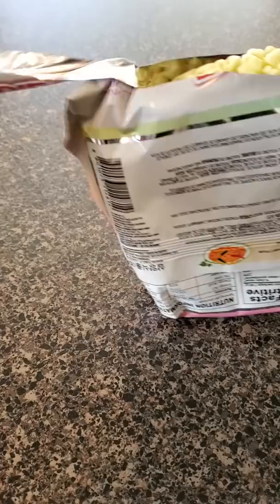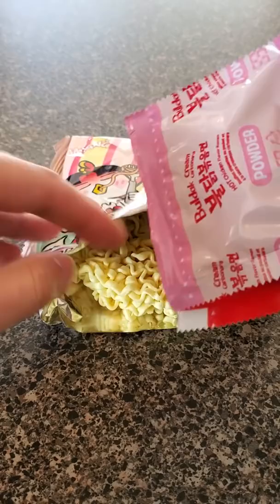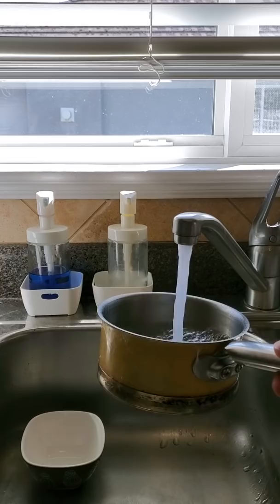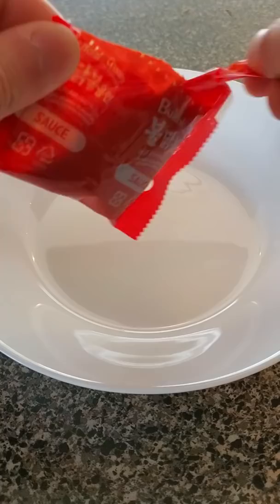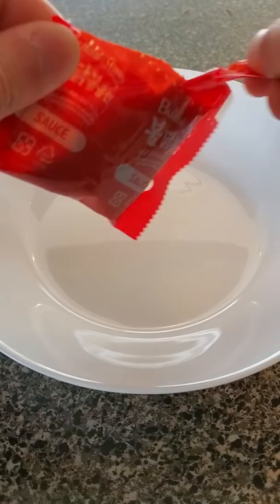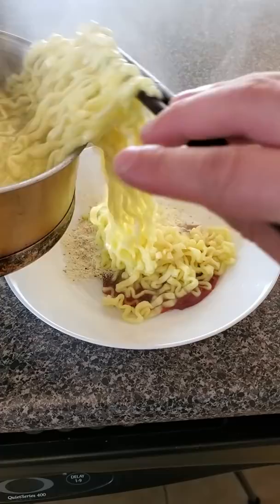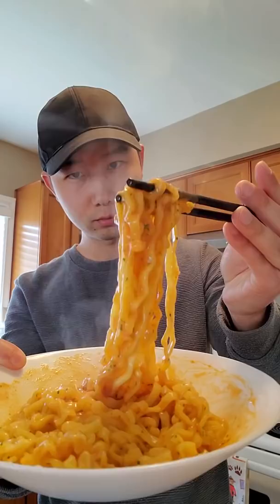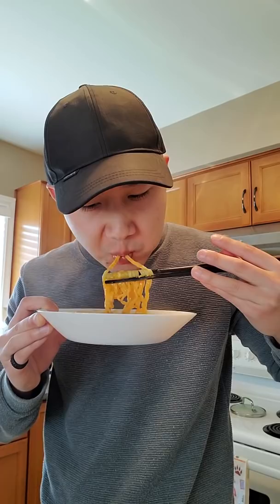Let's Try Creamy Carbonara Korean Fire Noodles